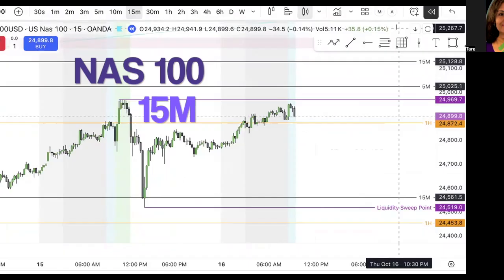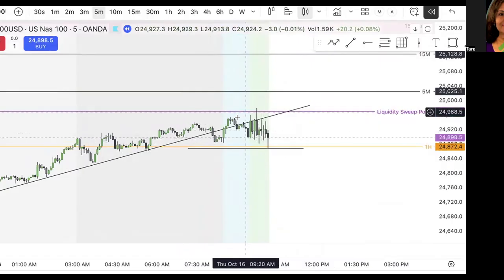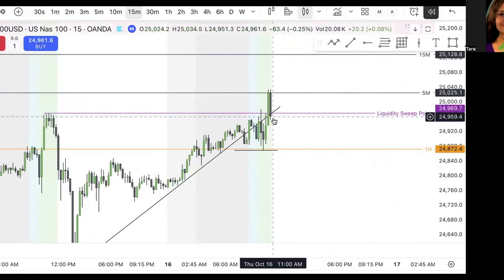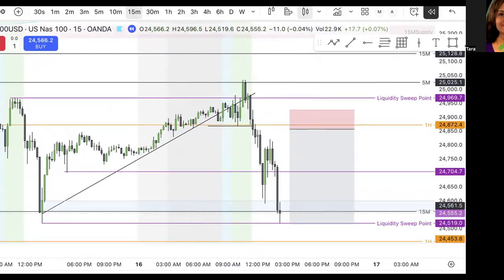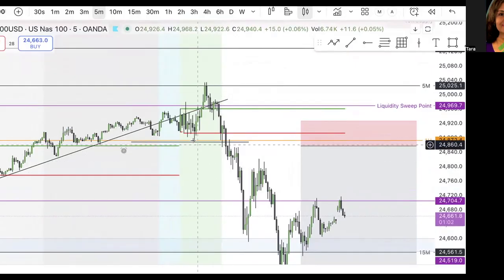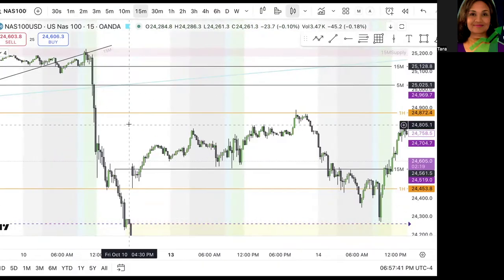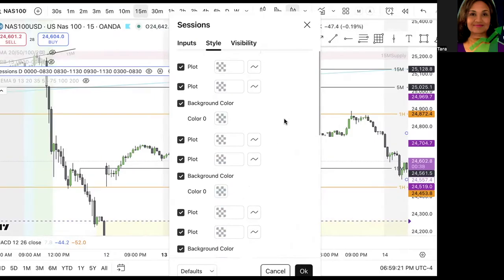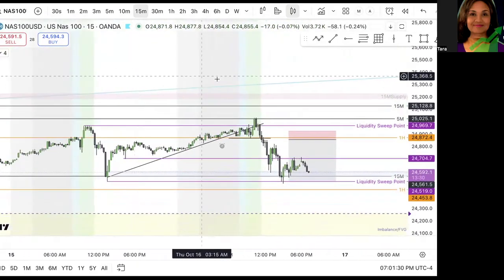Break and Retest- Do This to Secure Profit (Small Account Guide)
See exactly what I do before a Break & Retest—Plus 3 Tools/Indicators that help secure profit on a small account.

Custom built AI GPT Trading Style Finder & Strategy Coach tool for only $27 -Identify your natural strengths so you can choose trading strategies that fit You best!